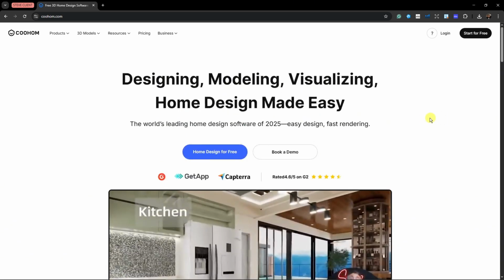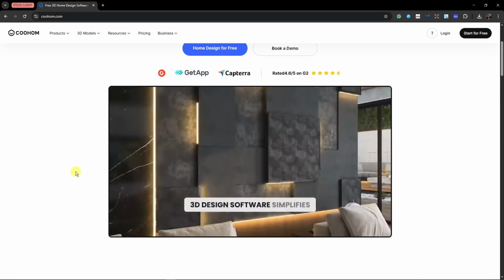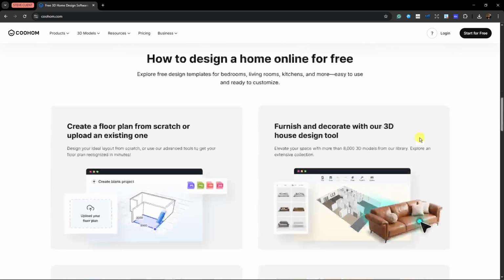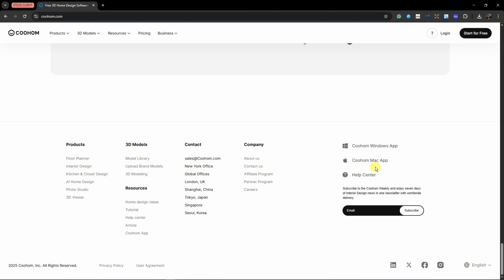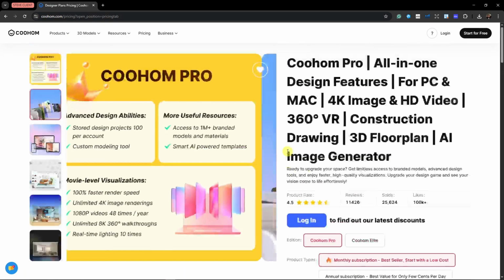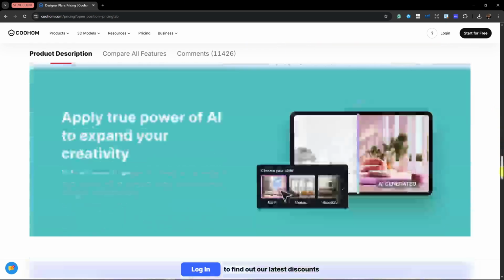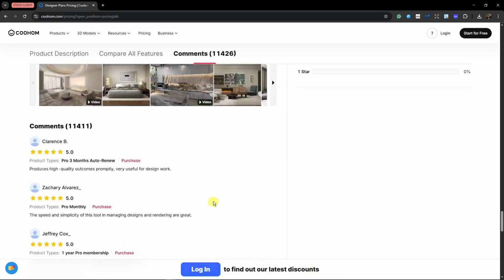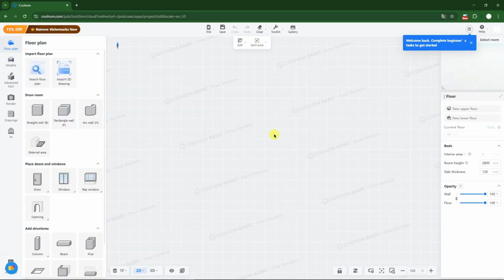How to Use Coohom App (All Steps)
Designing your dream space? 🏡✨ This step-by-step Coohom app tutorial walks you through everything — from creating your account to building 3D room layouts, adding furniture, and rendering your designs like a pro! Whether you’re into interior design or just love experimenting, Coohom makes it easy and fun. 🎨📐